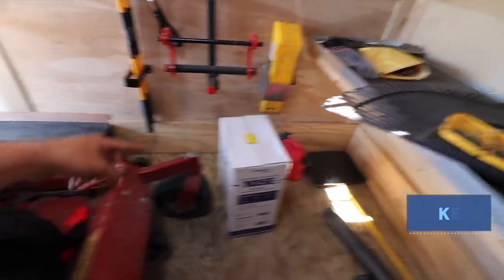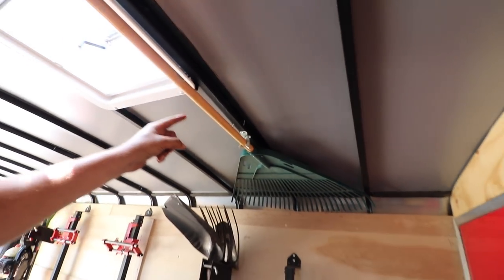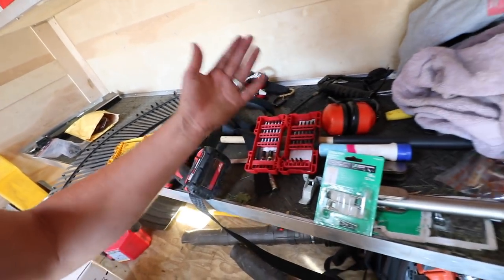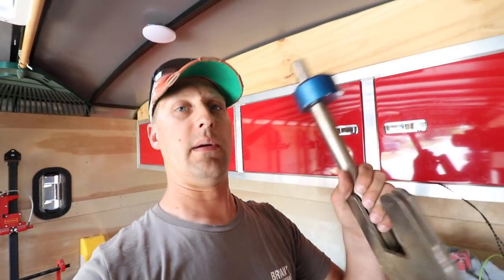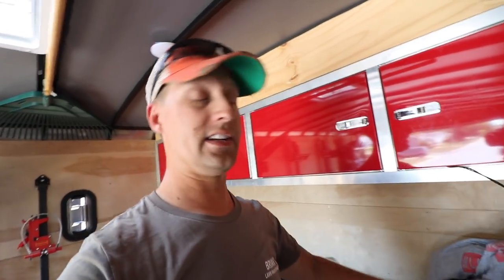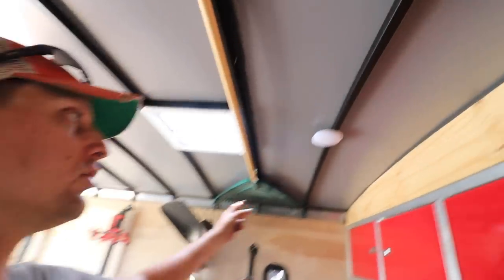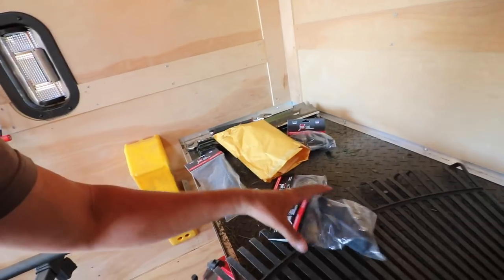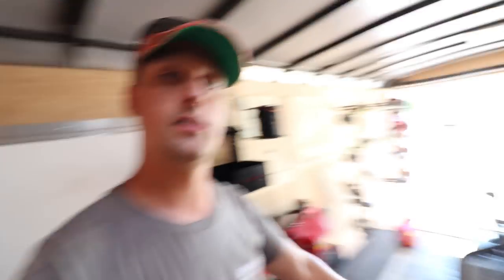Adding Upgrades To The Trailer ► Dog Days Of Summer ►Cleaning Up And Getting Organized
Wanted to vlog a little while I was adding upgrades to the trailer today. This was the other half of the vlog from where I was grinding out all my lawn mower blades, but I wanted to break it up for you guys.

These clips I bought I saw on an old video from another YouTube'r and, wanted to get my hands on a few and install them for my trailer. I got these clips over at The Home Depot for like $3 each.

They definitely are a life saver when cleaning up your trailer and, trying to keep things off the floor or your work bench. I've had them installed for about 2 weeks now, and so far they've been working great.

Hope you guys enjoy this quick fun vlog. Enjoy the dog days of summer! Fall will be here before you know it!!

Our 2018 Lawn Care Trailer Setup Video!

How To Do A Residential Spring Clean Up - $75 in 1/2 Hour, Basic Leaf Clean Up, Bagging Leaves!

Our Video Equipment We Use:
New Version Of My DSLR - T7i